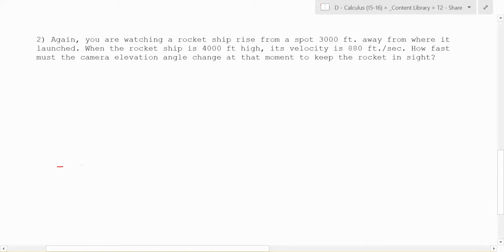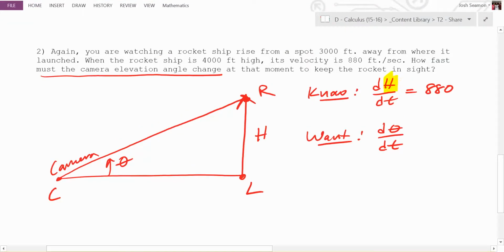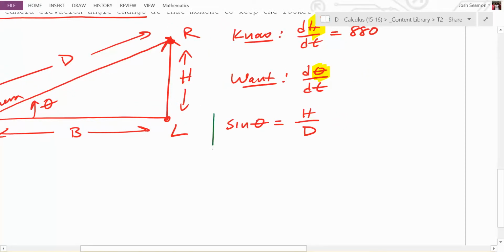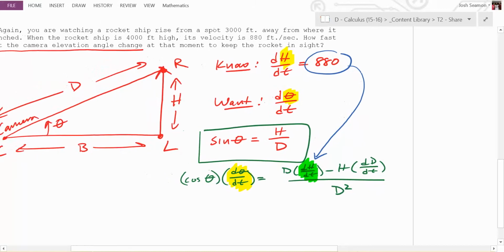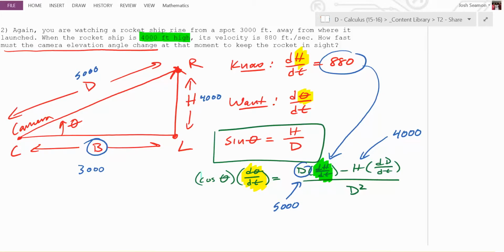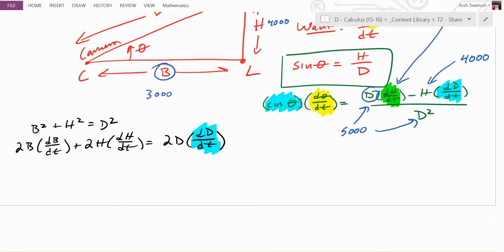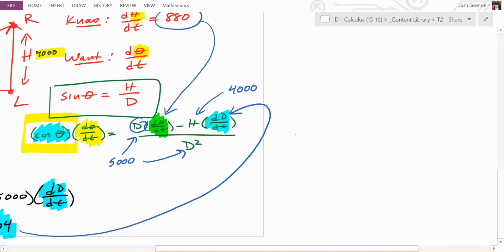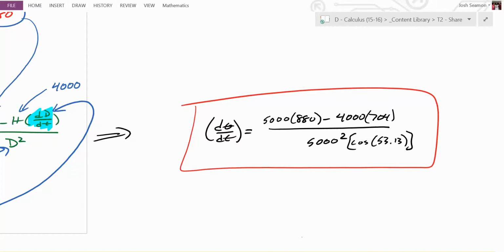D Period - Calculus - 1/18/16